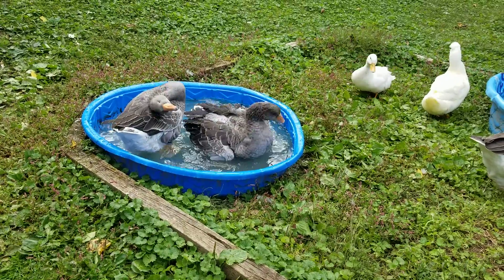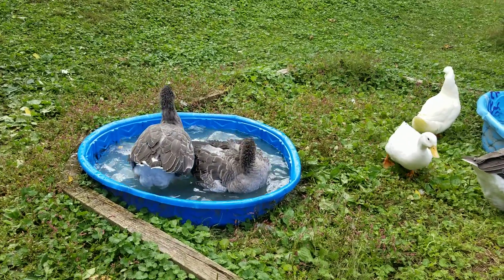Waterfowl Fun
The expanded water pod in all their chaos!

Penny is the duck struggling in the beginning of the video. She's also the one seen in Hawk Alarm.